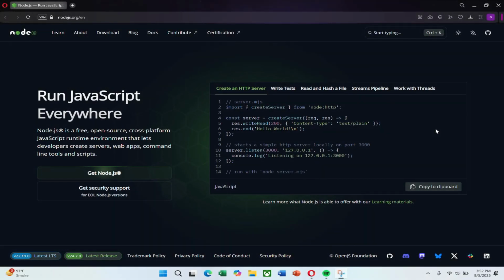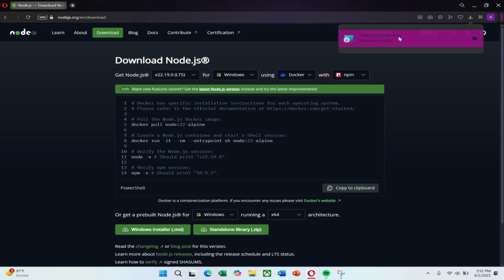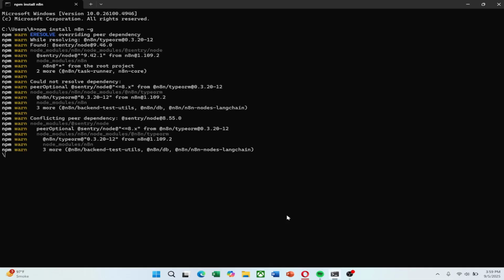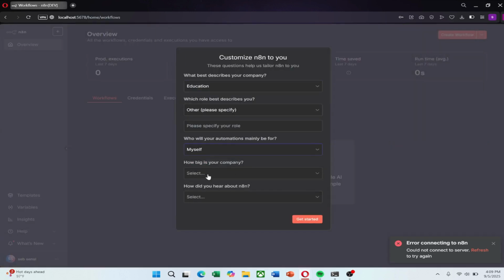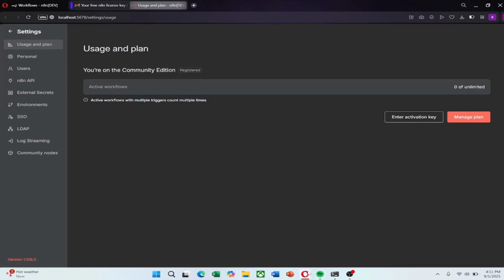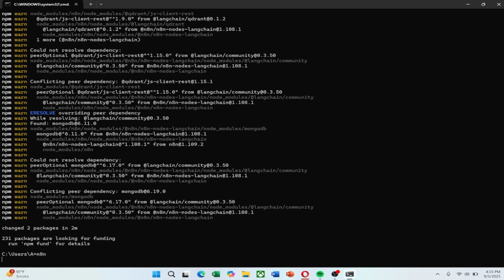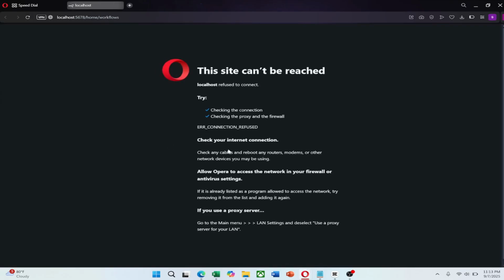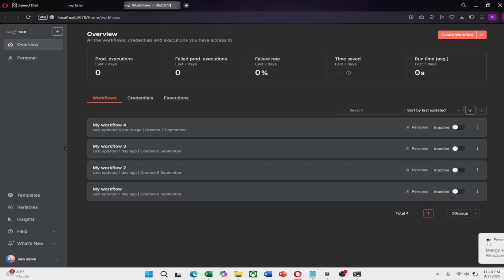How To Self Host N8N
🌐 Want full control over your automations? In this video, I’ll show you step by step how to self-host n8n 🖥️. You’ll learn how to set it up on your own server, configure it for stability, and unlock the power of self-hosted workflow automation. Perfect if you want privacy, flexibility, and total ownership of your data! 🚀